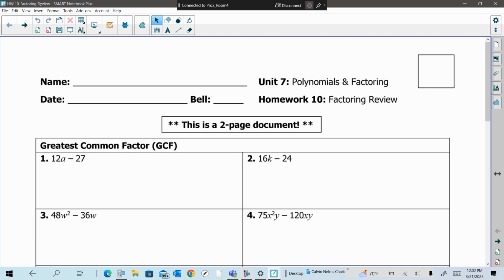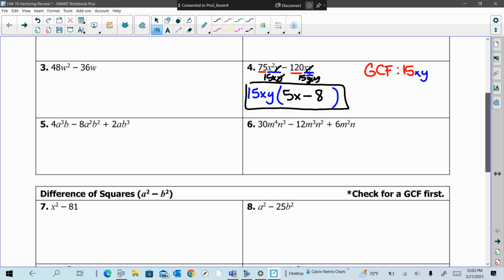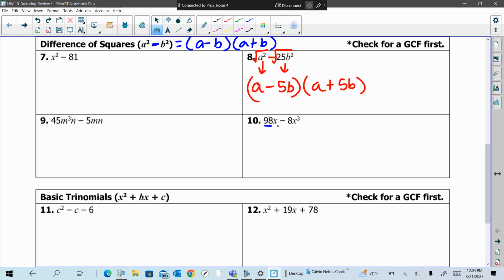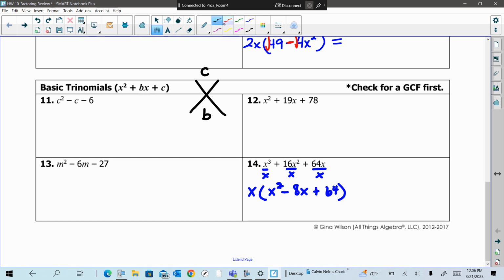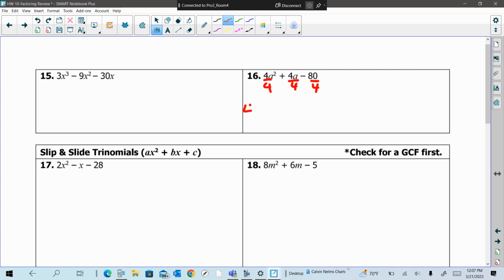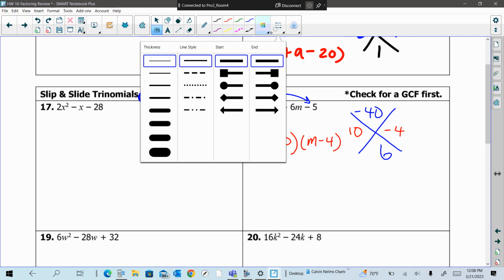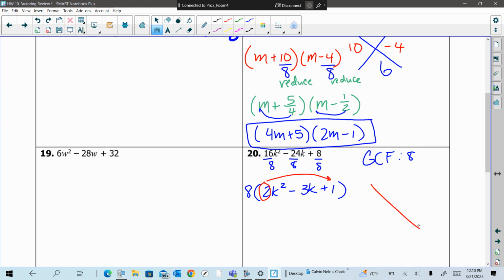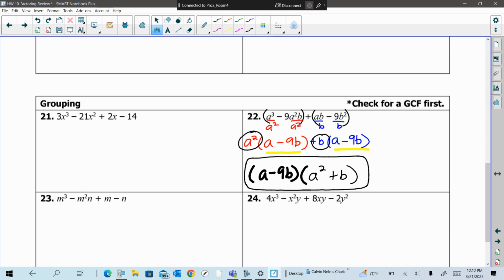HW 10-Factoring Review Help